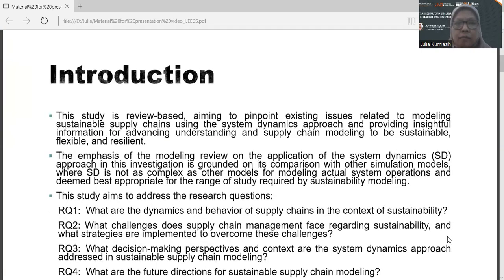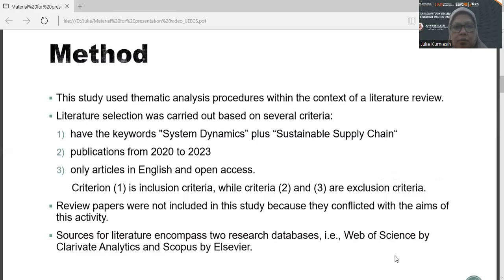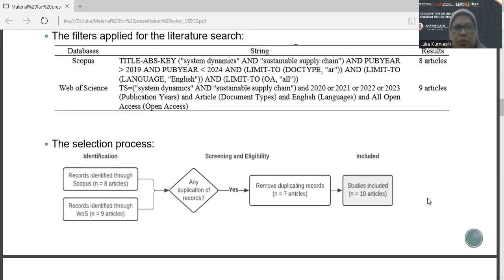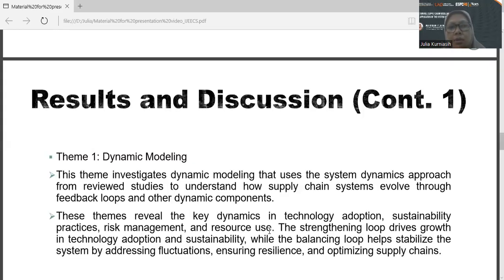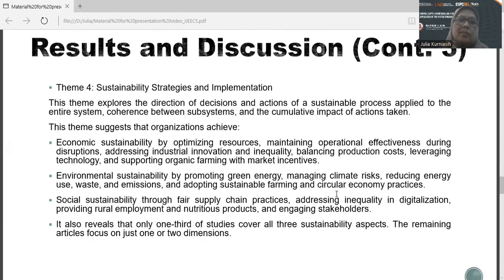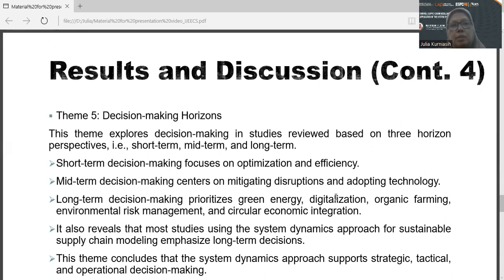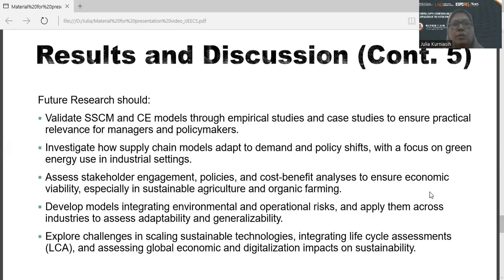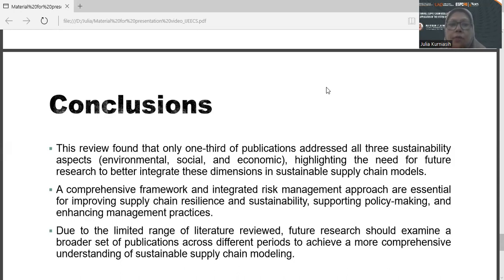Sustainable Supply Chain Modeling: A Review Based on the Application of a System Dynamics Approach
Authors: Julia Kurniasih, Zuraida Abal Abas, Siti Azirah Asmai, Agung Budhi Wibowo (IJEECS 38533)

The evolution of Sustainable Supply Chains (SSCs) through the Supply Chain (SC) 5.0 revolution, which integrates SC 4.0 technologies for modeling and simulation to promote sustainable production and consumption, significantly contributes to the achievement of the Sustainable Development Goals. This paper highlights, maps, and synthesizes issues in SSC modeling through the lens of a system dynamics (SD) approach, which examines SC behavior over time and also provides insights for developing future SC models that are sustainable, flexible, and responsive. This paper reviews selected literature from 2020 to 2023 using a thematic analysis of ten studies, guided by two research questions: what are the current issues and future directions for SSC modeling? The broadest issue is economic sustainability, focusing on optimization, supplier selection, licensing, and the green economy. Most of the references are strategic models, and only a third discusses the interrelationship of the three dimensions of sustainability. Future research should explore models that integrate all dimensions of sustainability, with an emphasis on technology adoption for proactive disruption mitigation, waste and emission tracking, and labor market implications in the digital economy. Additionally, modeling needs to analyze dynamic adjustment strategies, flexible and ethical procurement, economic incentives, tax schemes, and employment practices.